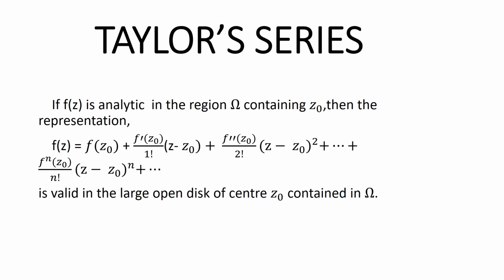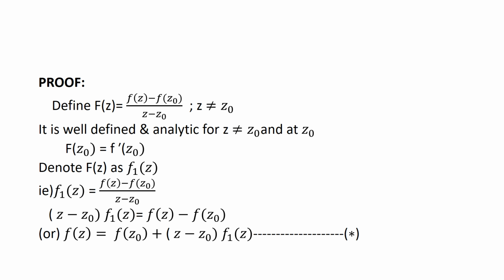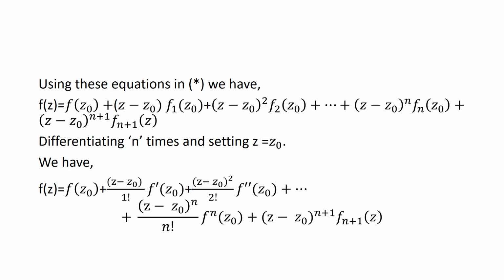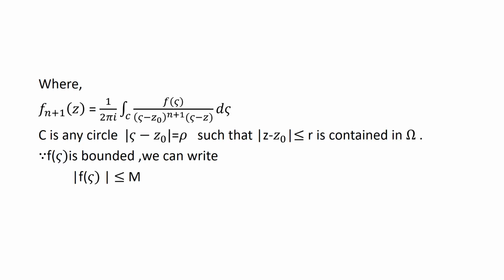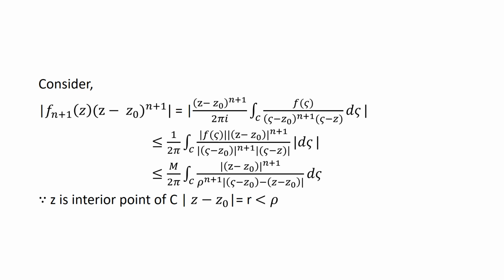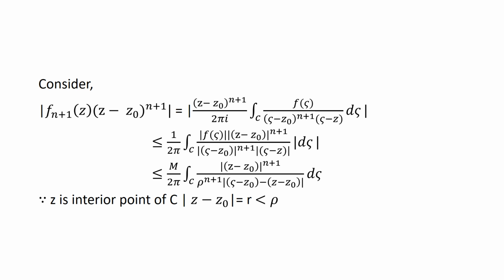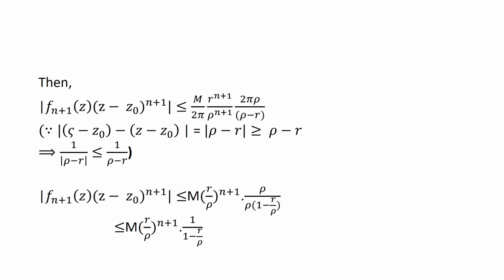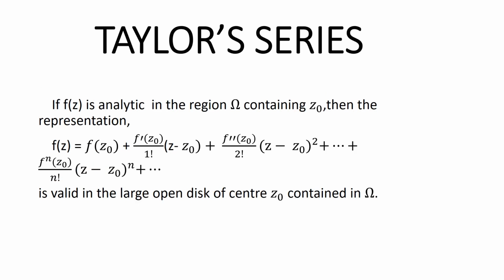SJCTNC-A.Arokiamary-PMT911-Complex Analysis I-UNIT II-Taylors theorem